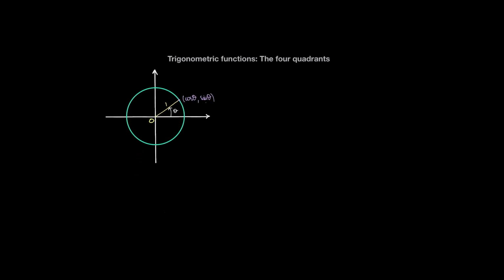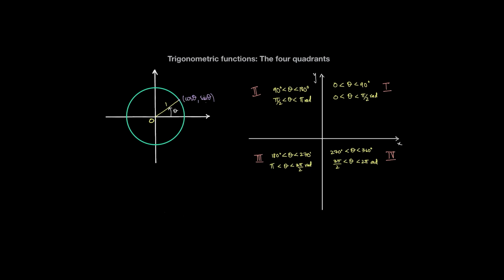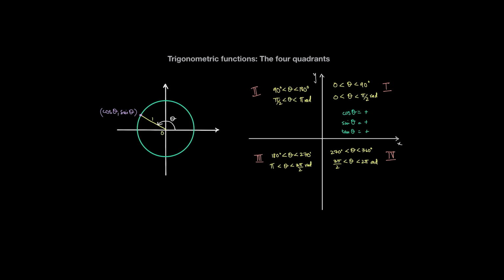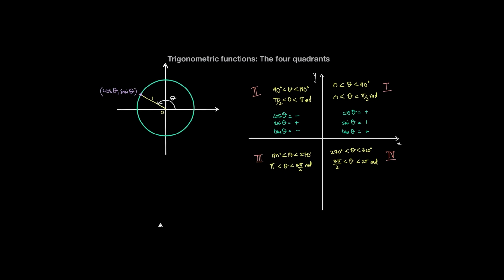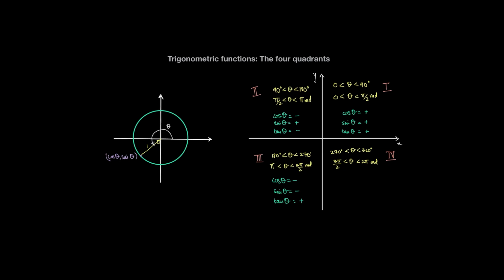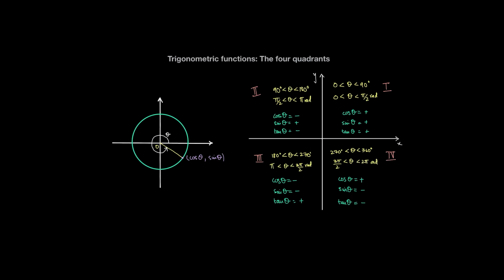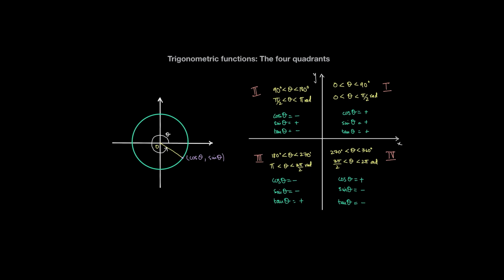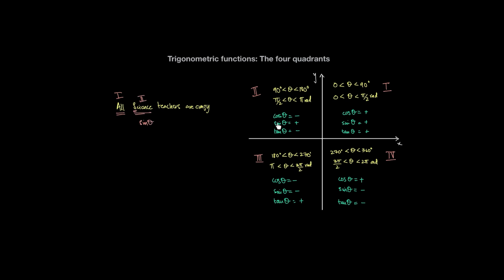Trigonometric Functions - The Four Quadrants | Trigonometry | A Level | Maths